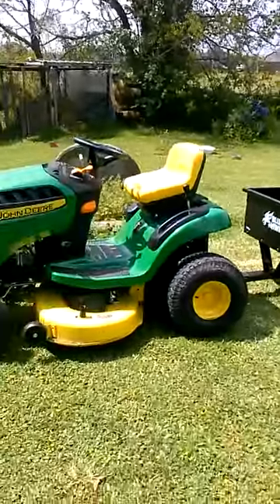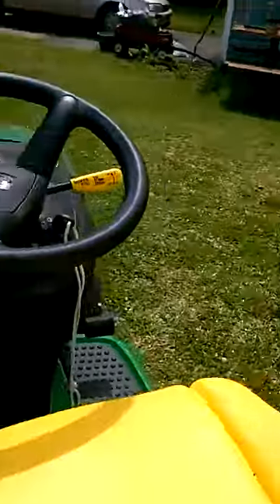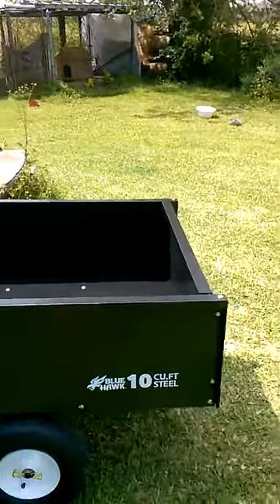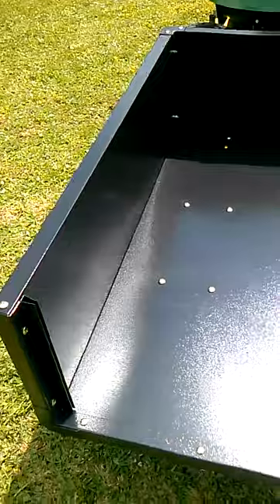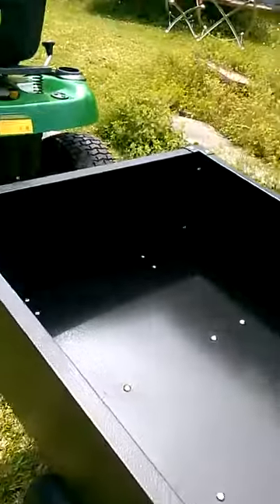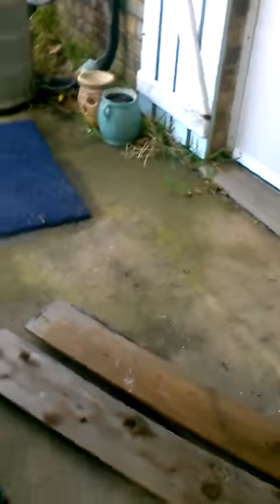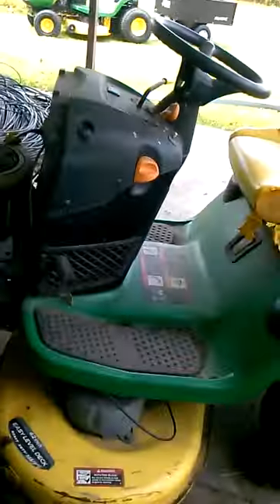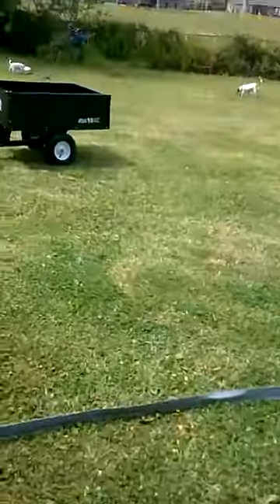A look at the blue hawk 10cu.ft trailer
A quick look at the blue hawk trailer that comes with a john deer D105auto